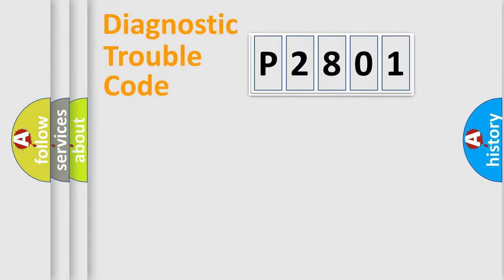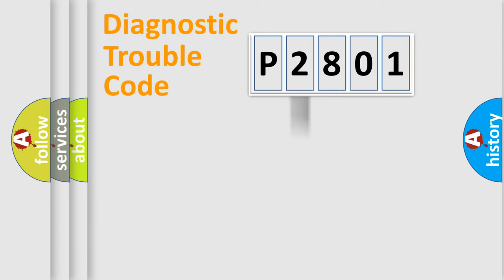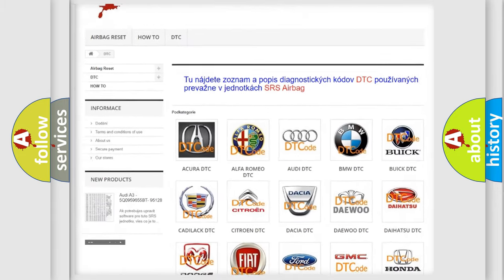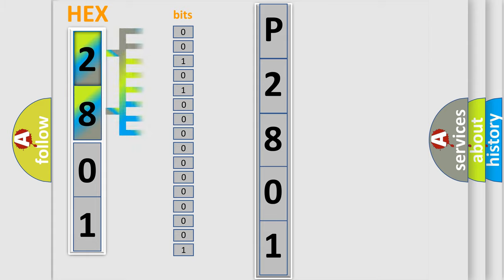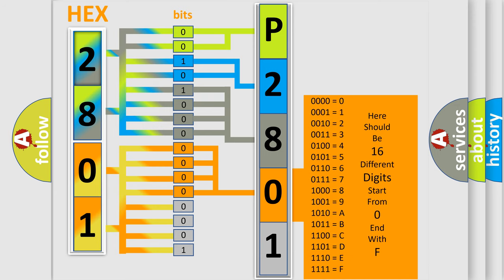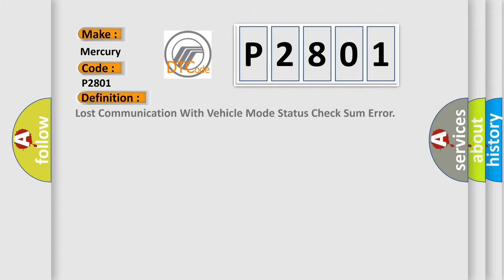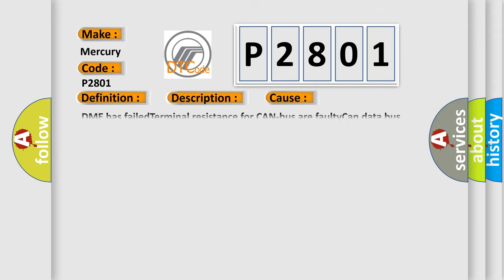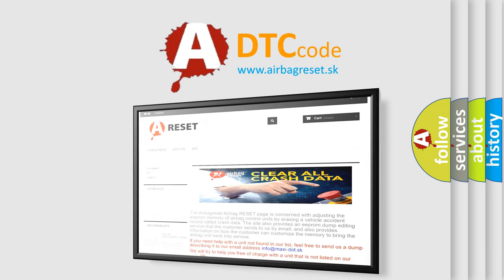DTC Mercury P2801 Short Explanation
Contents:
0:21 Basic DTC analysis according to OBD2 protocol standard.
1:48 Insight into programming
2:58 A diagnostically understandable description of the Diagnostic Trouble Code
3:05 Basic error definition

Make:
Mercury
Code:
P2801
Definition: